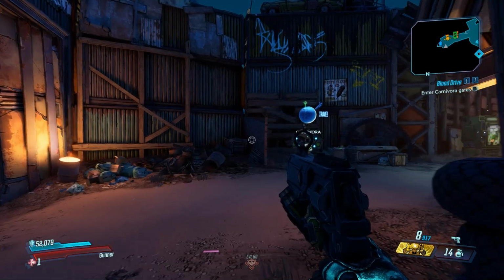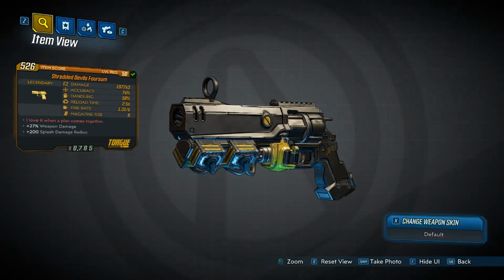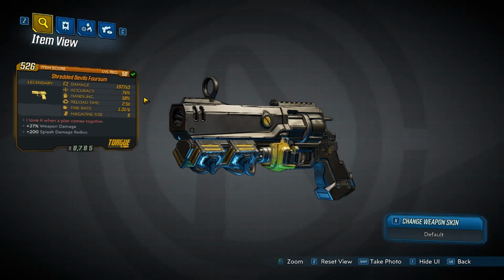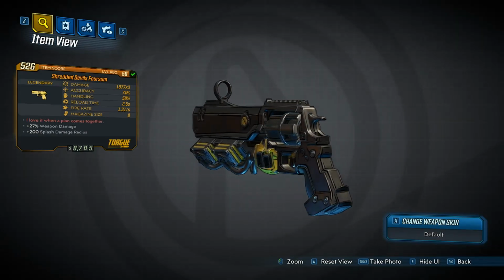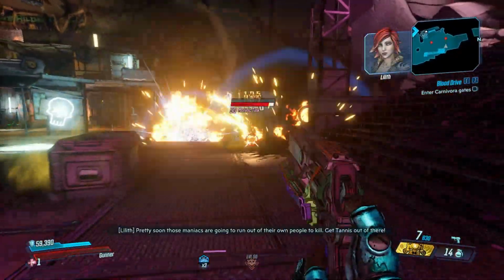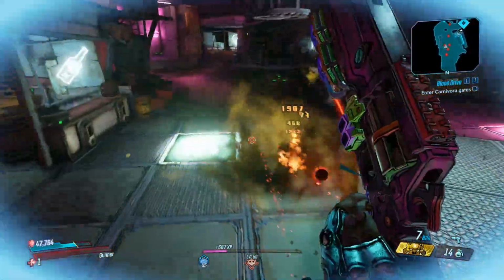Borderlands 3 Weapon Showcase: Devil's Foursome - Sleeping With The Devil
Today I'm taking a look at a weapon that I don't think has been getting the recognition it deserves - the Devils Foursome! A Torgue pistol with an interesting firing pattern, this is perfect for any combustable Devil-worshiping scrublord (especially those with an affinity for large mechs).